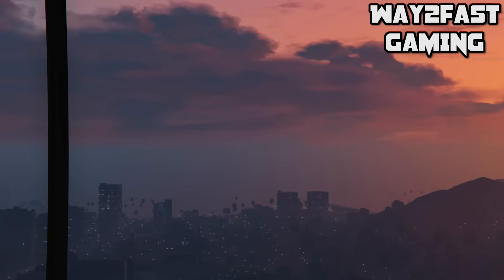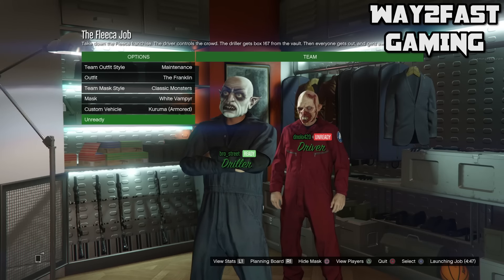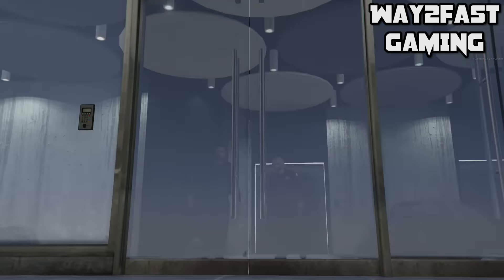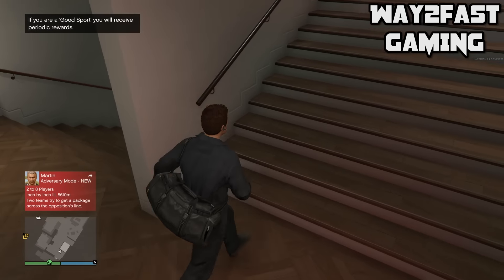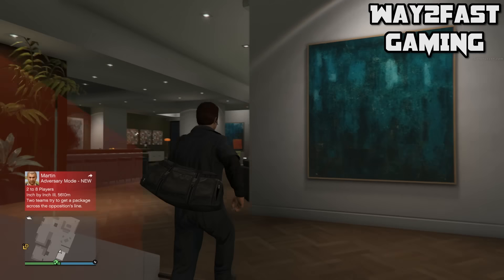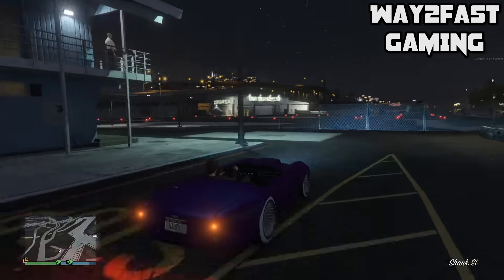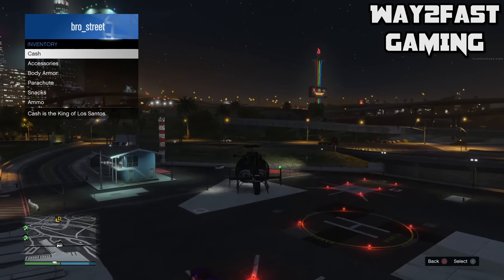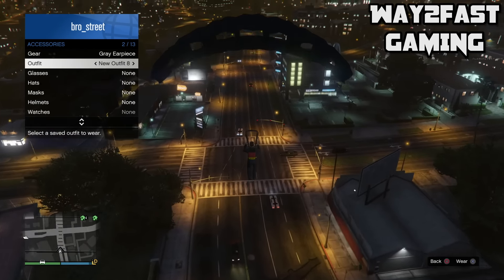*PATCHED* (GTA5 ONLINE) *NEW* DUFFEL BAG METHOD AFTER PATCH 1.33 WORKING ON XBOX ONE PS4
Whats up Legends welcome back to Way2Fast Gaming channel todays GTA 5 online video is *NEW* DUFFEL BAG GLITCH METHOD AFTER PATCH 1.33 WORKING ON XBOX ONE PS4
It shows your support and really helps my channel out!

About Way2Fast Gaming: I Created this Account Purely for the Youtube Experience. Honestly i Enjoy Waking up Everyday and Checking My Views and Subscribers. Youtube is My Passion and i Hope i Can Make it Big Someday!

►*Founders AND More Listed Below

►FOUNDER:
MY CONSOLE GAMER TAGS FOR XB1 and  PS4

►XBOX ONE: GAMER TAGS  Way2FastGaming5

SONGS:
INTRO: 20syi -  Ongoing thing feat Oddisee
OUTRO: 20syi -  Voices feat. Rita J.